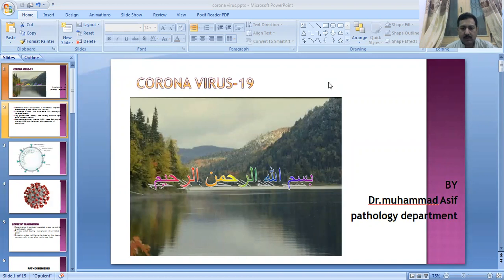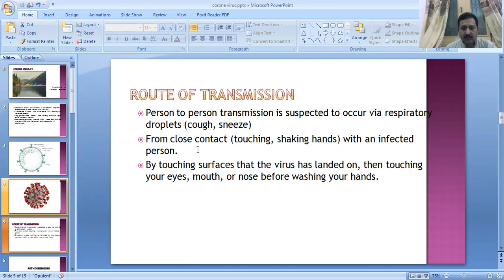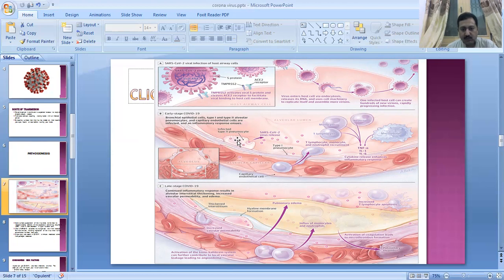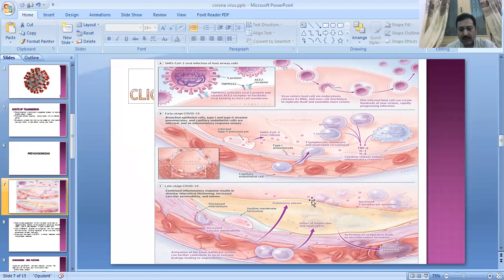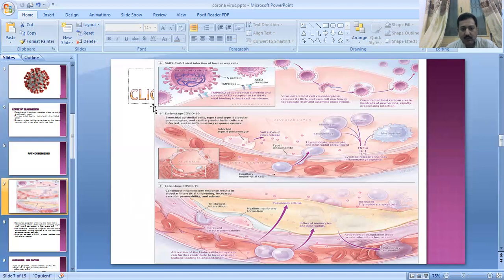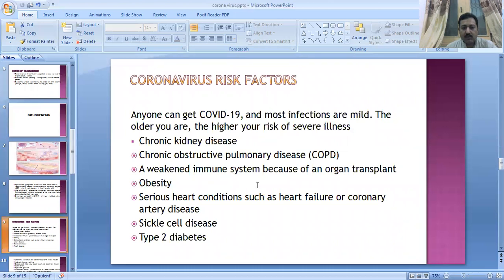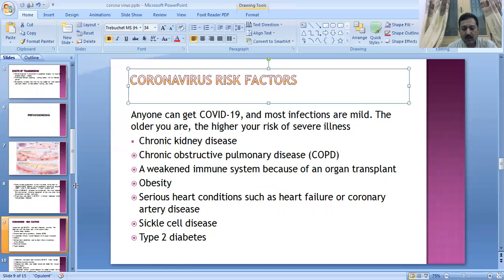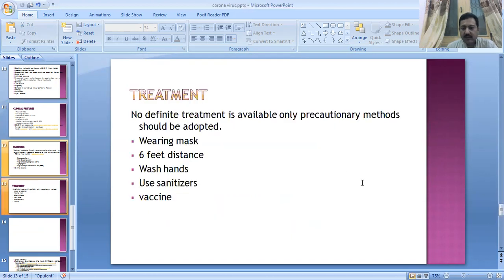corona virus (covid-19) for 3rd year MBBS